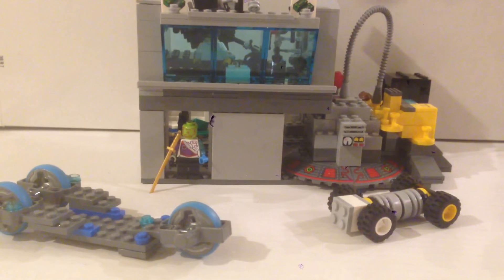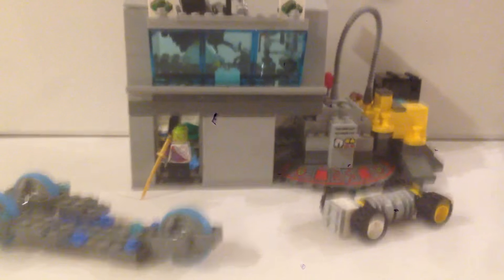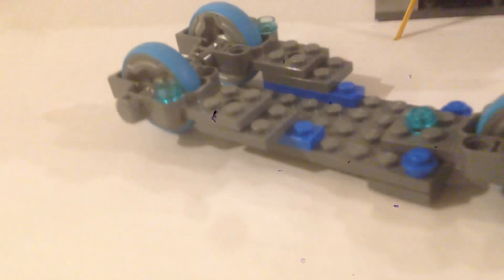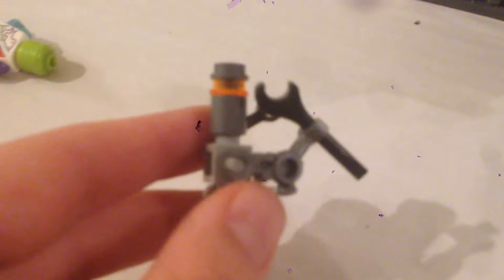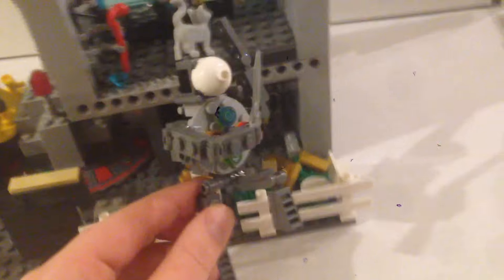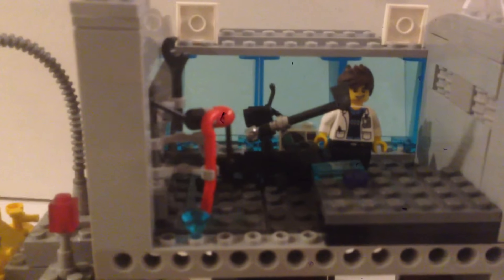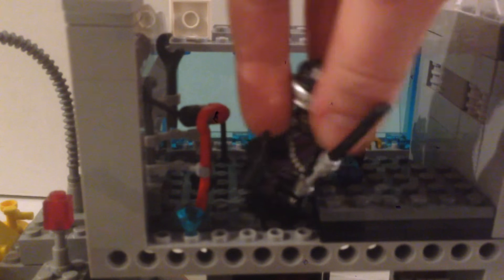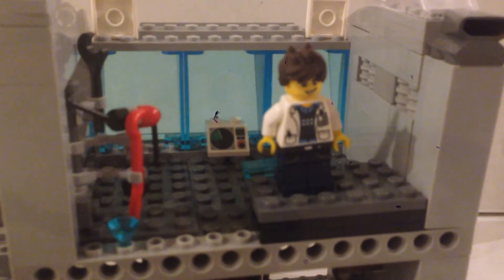Lego house MOC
A friend's Lego house in my city.